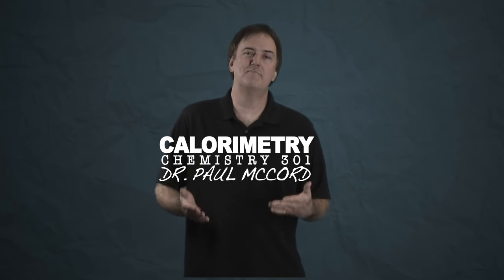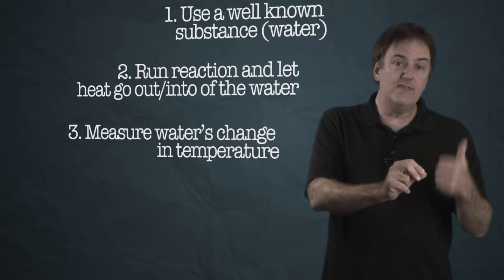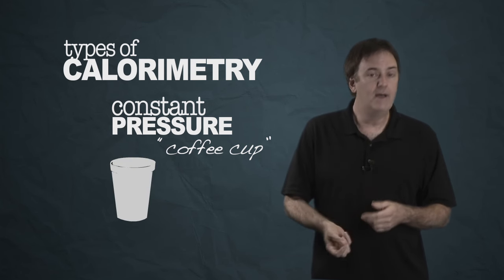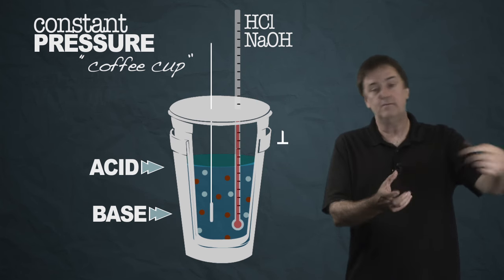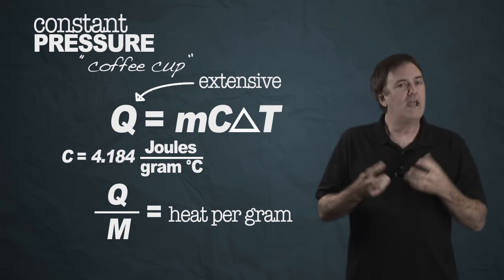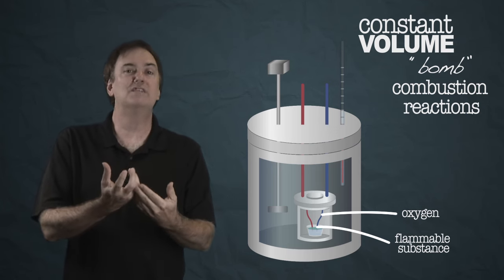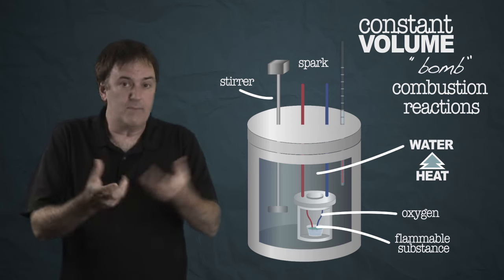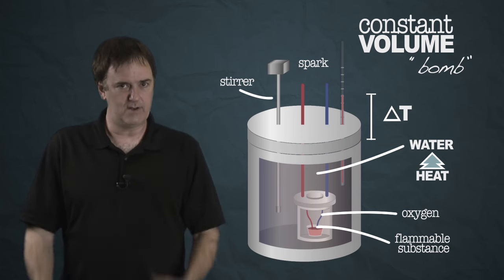Calorimetry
A few errors, will fix.